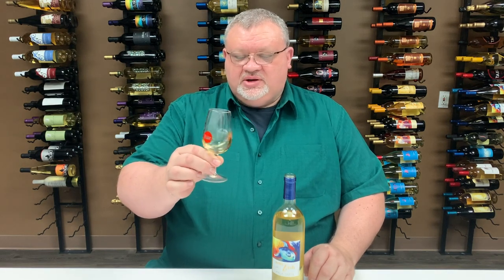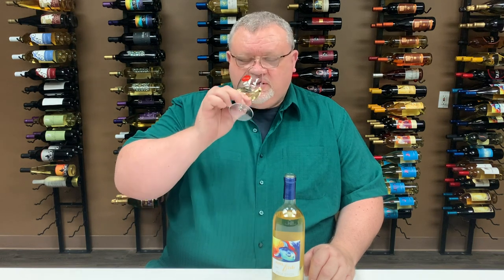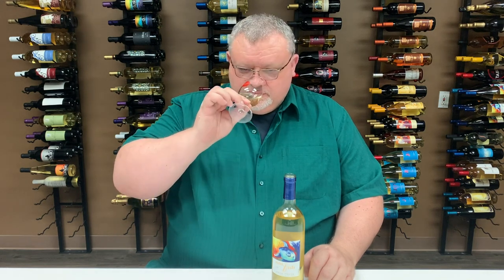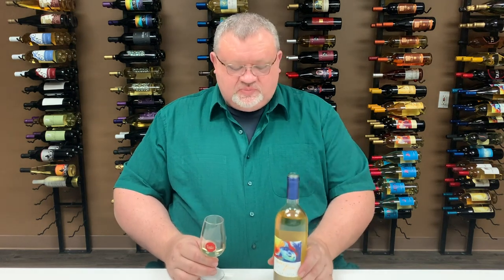Sun Fish 2018 California Mola Tecta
Mola Tecta and Mola Mola are two species of the sunfish family. This dry to off-dry white blend is a selection of three different varietals: 55% Malvasia, 35% Sauvignon Blanc and 10% Chardonnay. The wine starts with some ripe fruits like apple, peach, grapefruit and then turns quickly toward aromas found in a Crème Anglaise custard. This wine gets its aromas from the Malvasia and the Chardonnay grapes and its minerality from the Sauvignon Blanc grapes. This everyday wine has a medium intensity and finish in the mouth. The clean lines in the attack reveal a lot of citrus characters in the mid-palate.